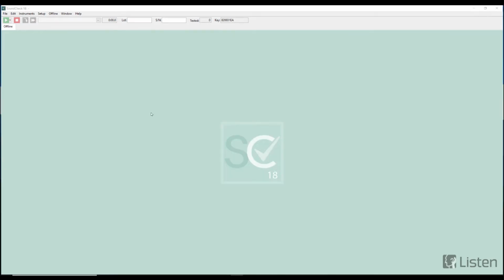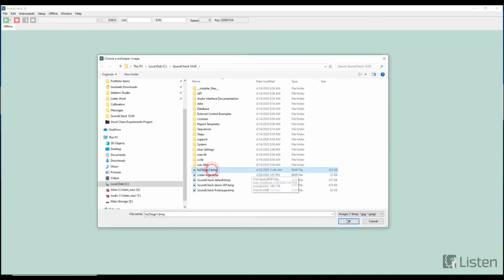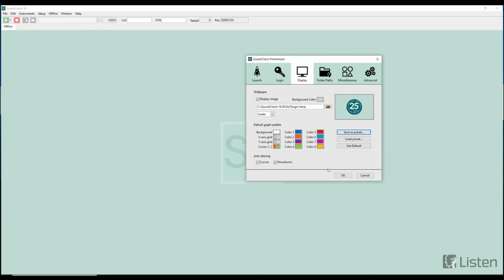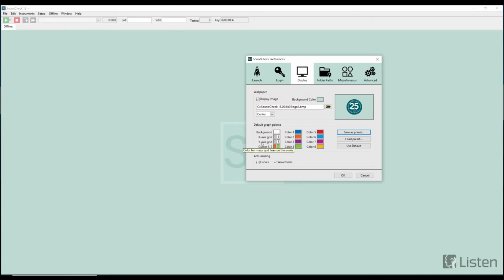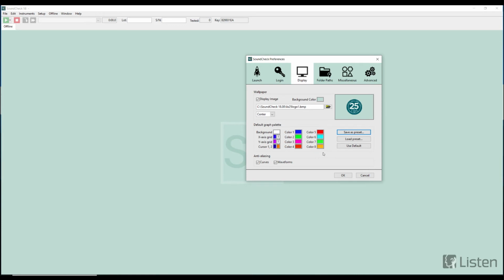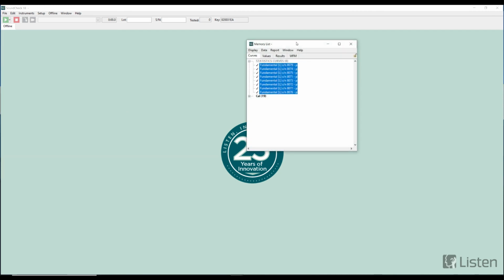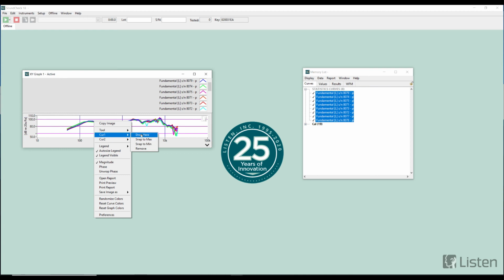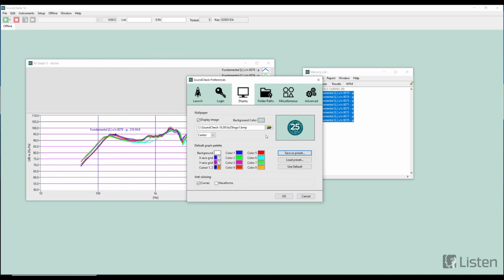14: Customizing your SoundCheck Desktop & Color Palette (working from home with SoundCheck)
Did you know that you can set your own color palette preferences for graphs and customize your SoundCheck desktop? Cam Ruffle-Deignan shows you how.